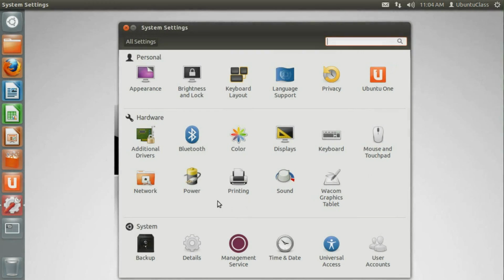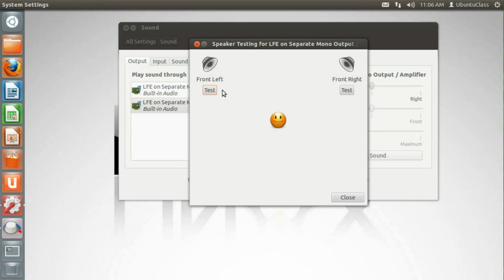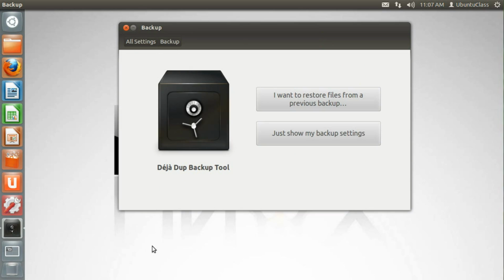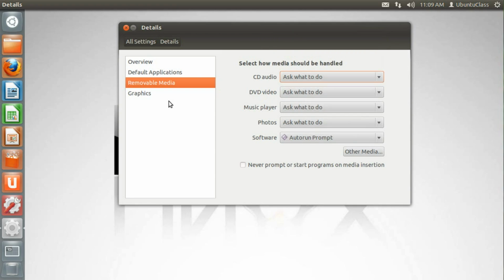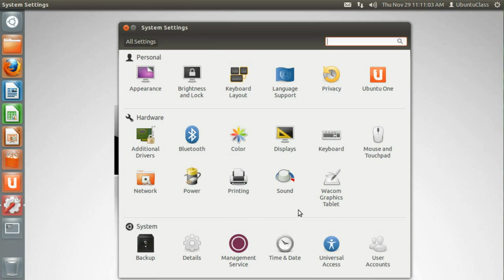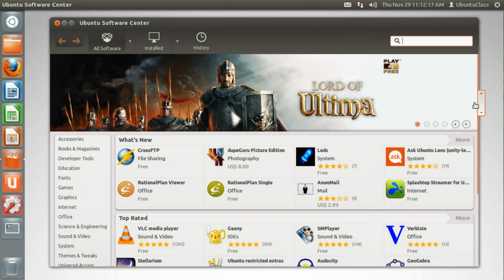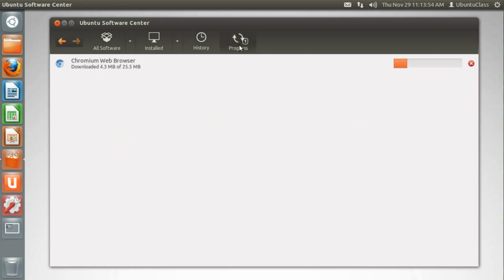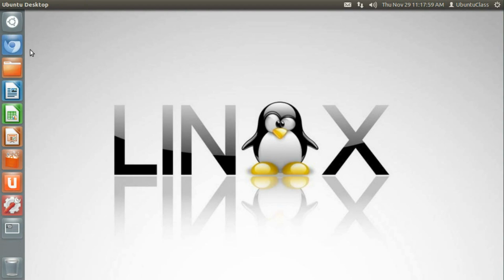High School Linux Class 3 -- What Can Be Done 2 of 2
In this class we will be discussing what can be done with the standard Ubuntu Linux base, and where to go after the install. This is a series of videos covering how to install and use Ubuntu Linux. The main goal of the project is to teach people how to set up a Linux computer with everything needed to accomplish all of the tasks that school requires. This is video #3, 2 of 2 in the series.